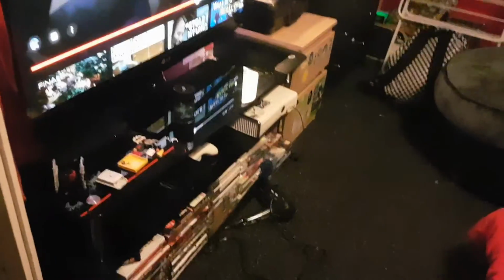lego vlog #3 I did some more sorting